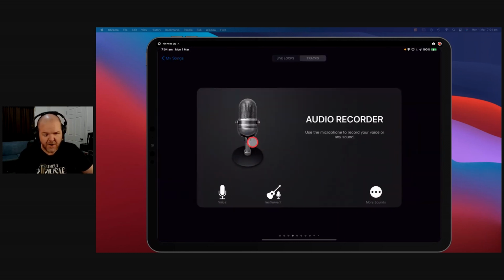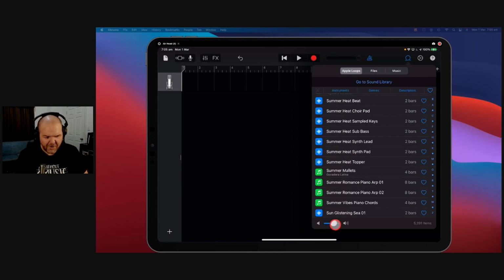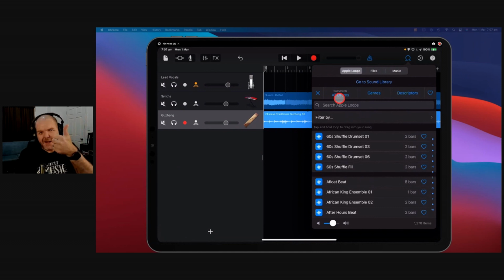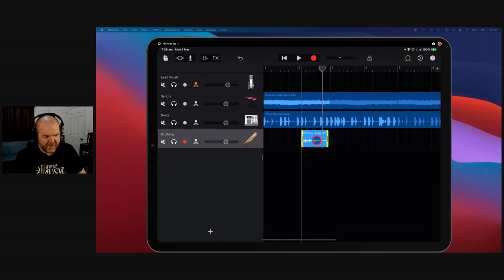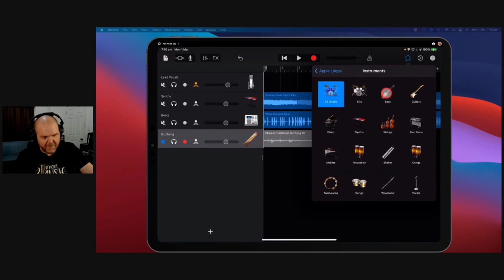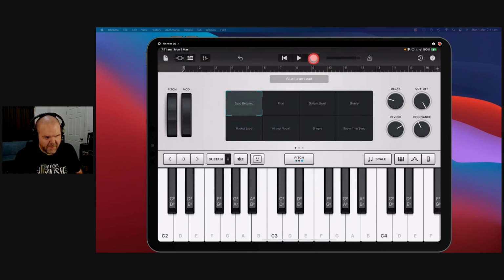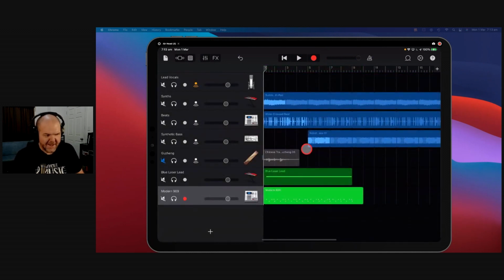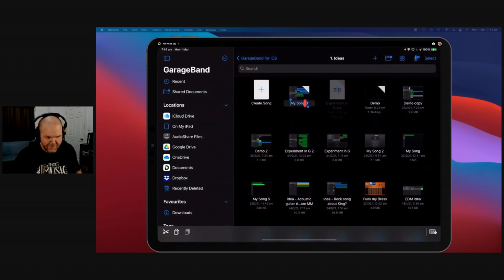Using random Apple Loops to fix writer's block in GarageBand iOS?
How to use random Apple Loops to create a track in GarageBand iPad and GarageBand iPhone.